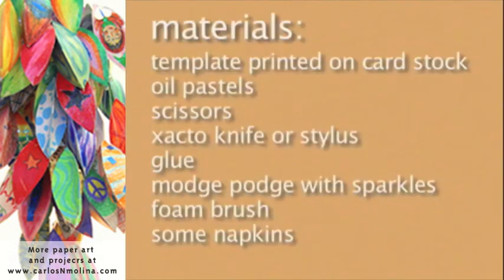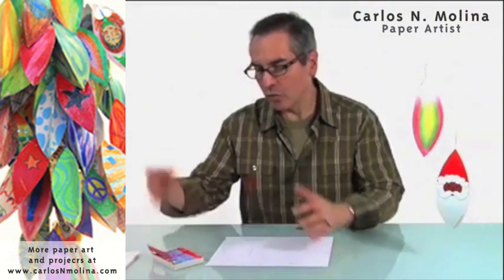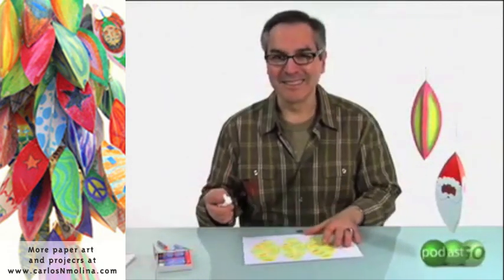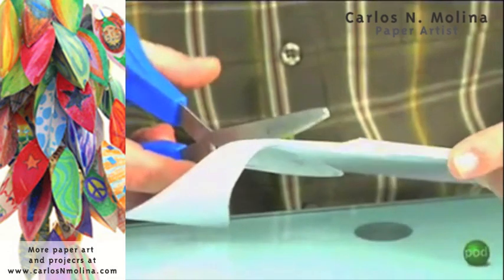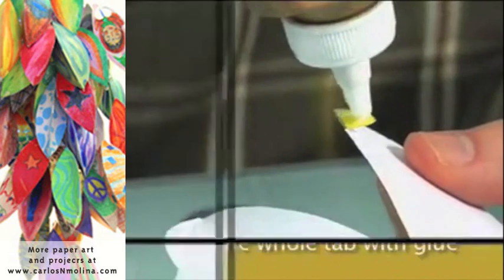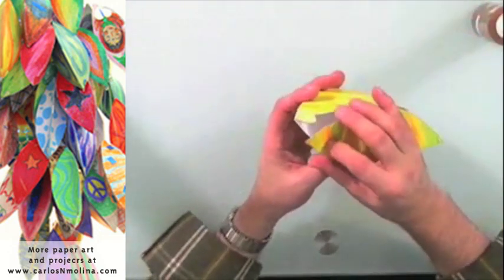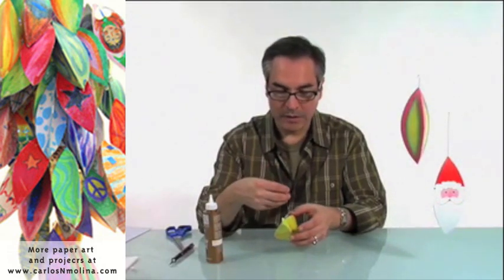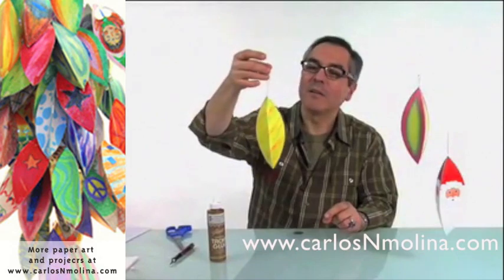Three-Sided Paper Ornament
A video tutorial by paper artist, Carlos N. Molina. This ornament is the basic form for my community art project, Racimo. Racimo has been recreated by students and teachers around the world.

to download the free template.